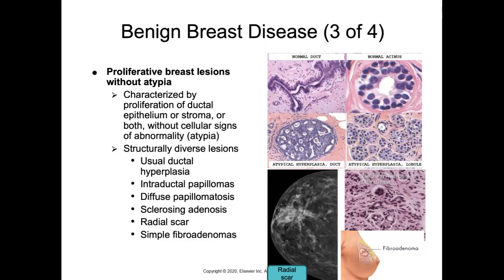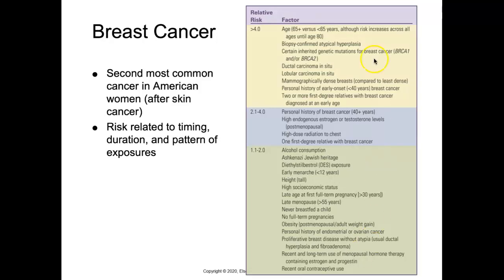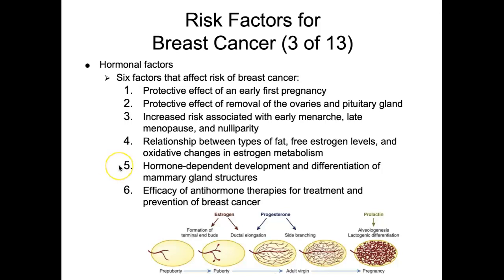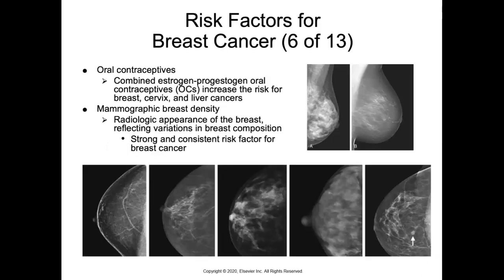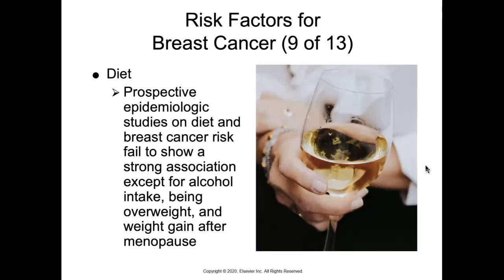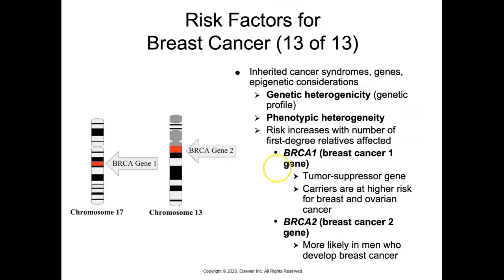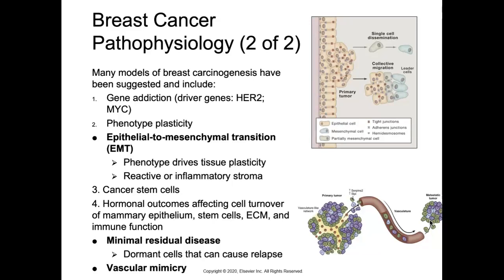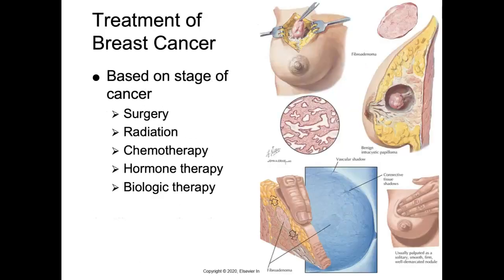AHS 280 - Chapter 25: Alterations of the Female Reproductive System (Part 5: Disorders of the breast